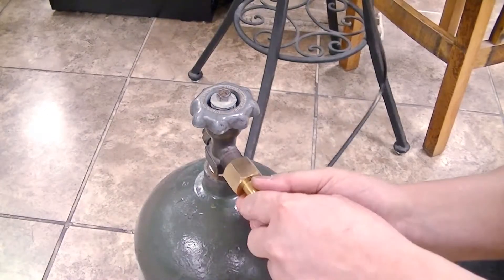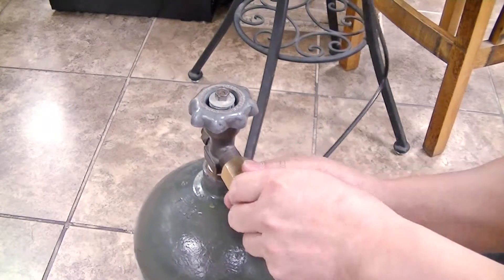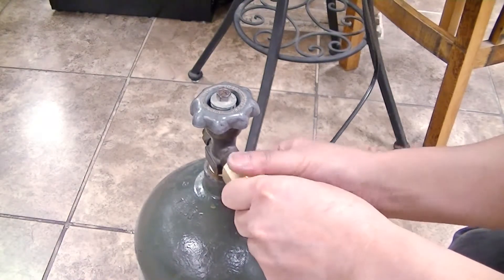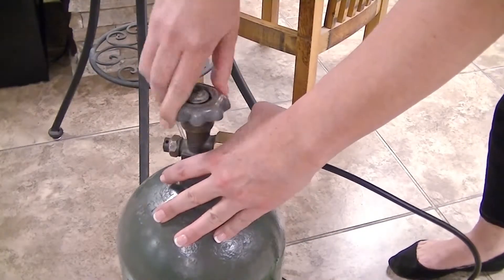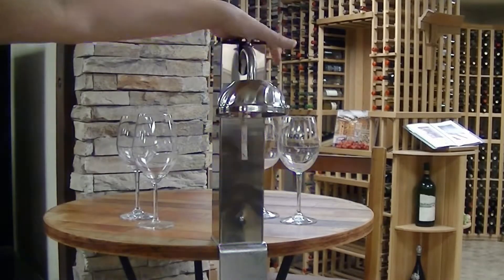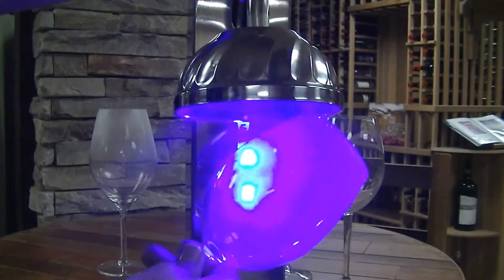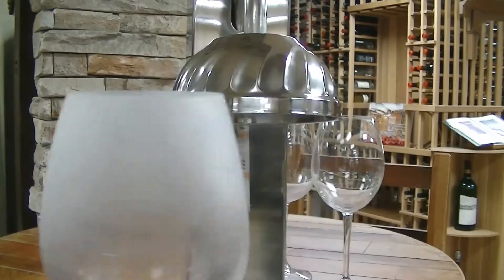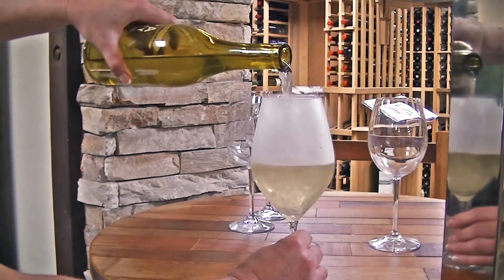202670-Co2 glass chiller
202670-Co2 glass chiller